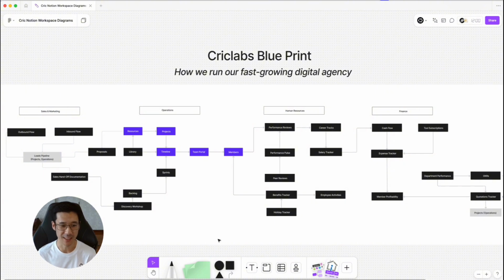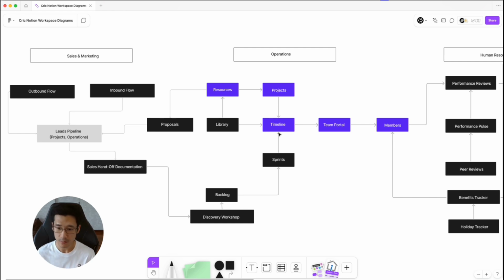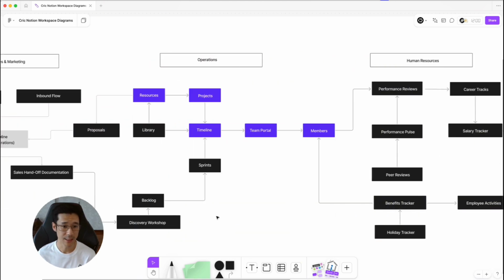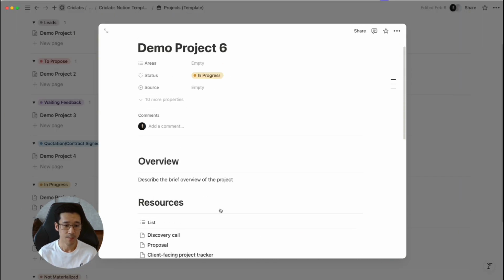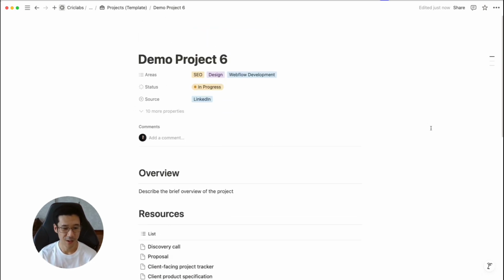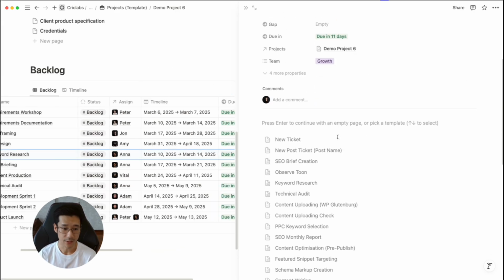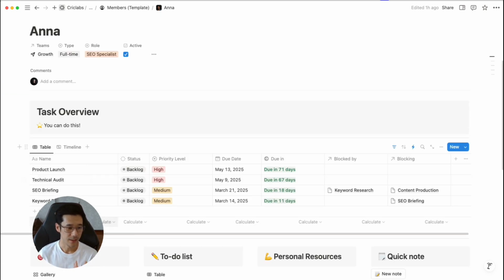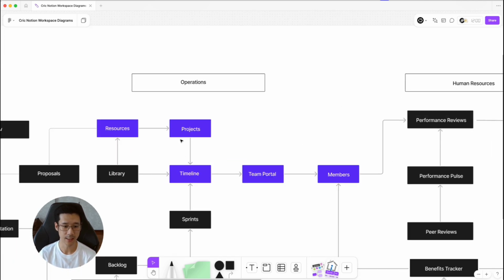How We Run a Digital Agency at Full Speed (Without Losing Our Minds)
Projects dragging? Teams misaligned? Deadlines sneaking up on you like a horror movie jump scare? We’ve been there. At Criclabs, we built a system that makes running an agency actually work. No fluff, no nonsense—just a clear, efficient way to keep things moving.

💥 Here’s what you’ll get in this deep dive:

🚀 How we turn incoming leads into structured, execution-ready projects
👥 How we keep the right people on the right tasks (without micromanaging)
📊 How we track progress, priorities, and workflows so nothing stalls
⚡ How we manage resources, documentation, and knowledge-sharing seamlessly

This isn’t theory—this is exactly how we run Criclabs every day. If you want a clearer, faster, more organized way to manage your agency, watch this.

If you want an even deeper breakdown of how we run Criclabs—complete with visuals, templates, and detailed explanations—check out our full write-up on the blog.

💬 Got questions? Drop them in the comments—we actually reply.